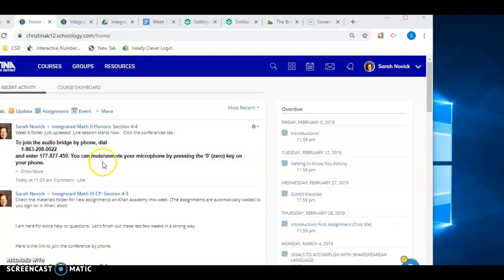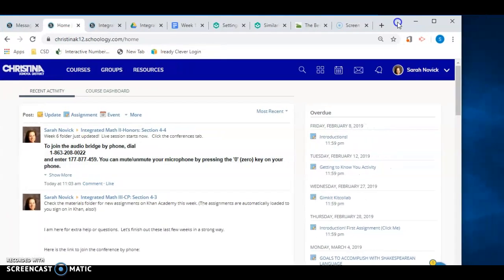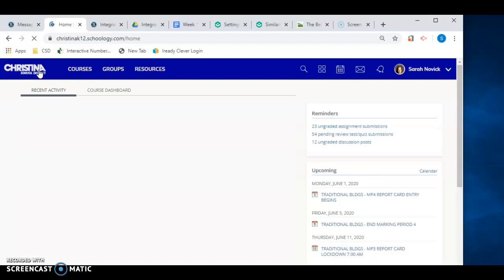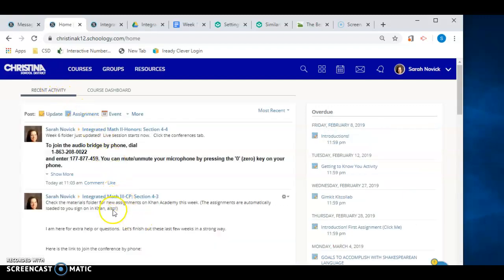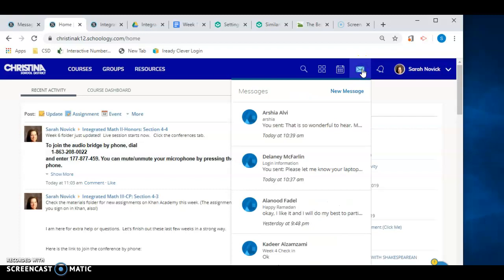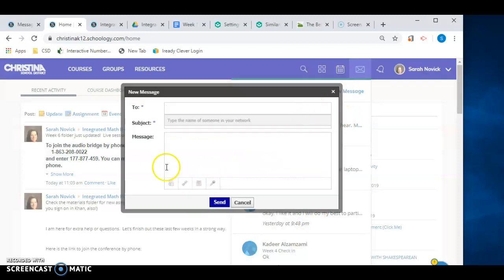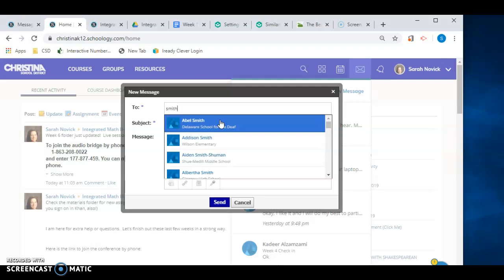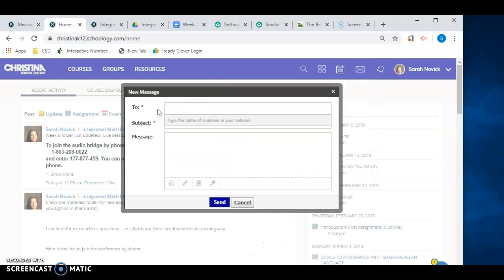Schoology Messaging - How to send a message